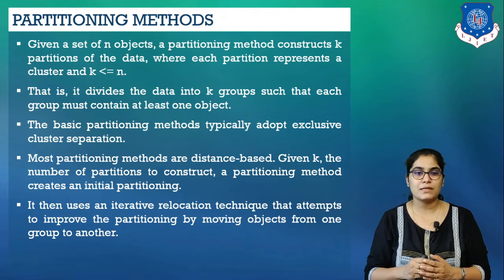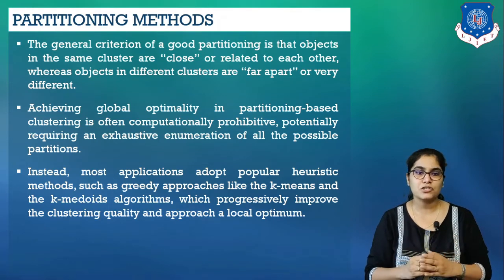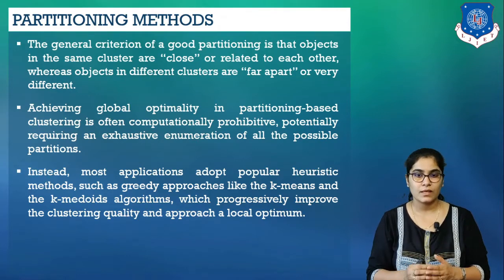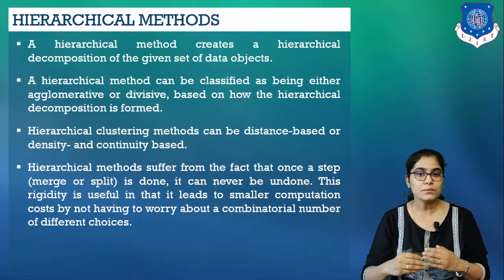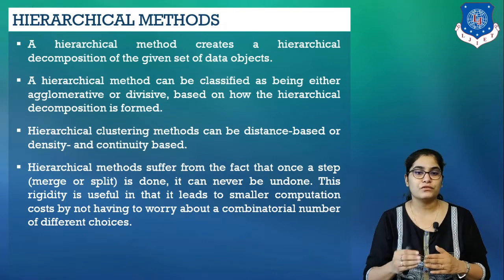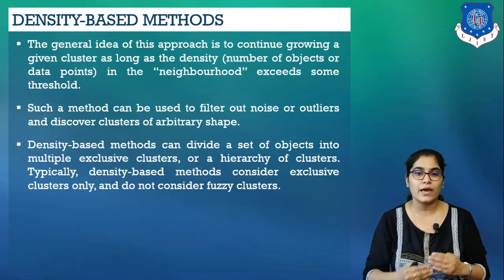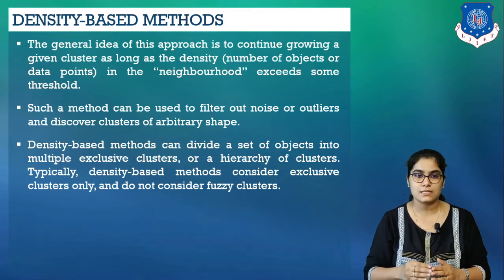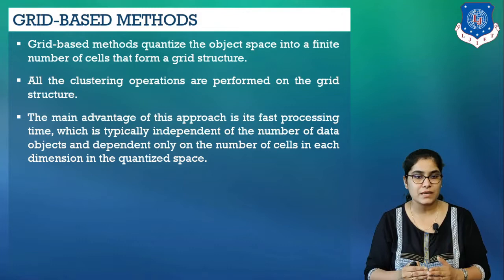Lec-25_Clustering Methods | Data Mining | Computer Engineering